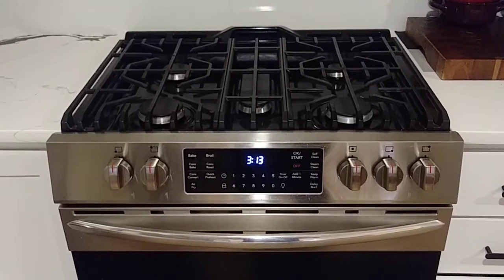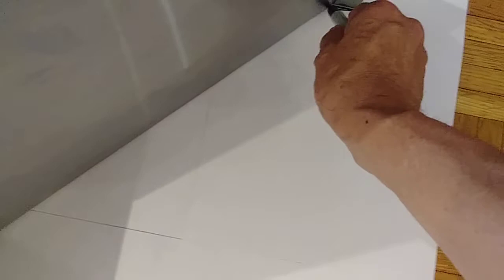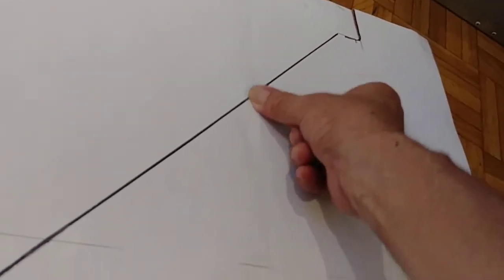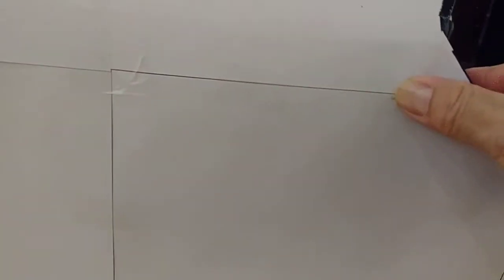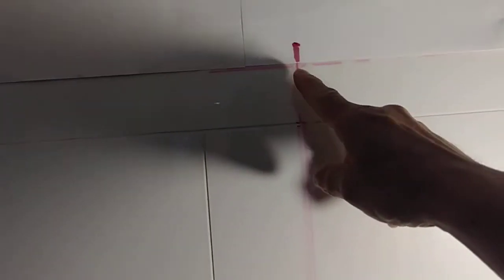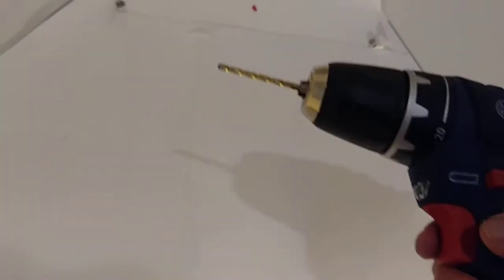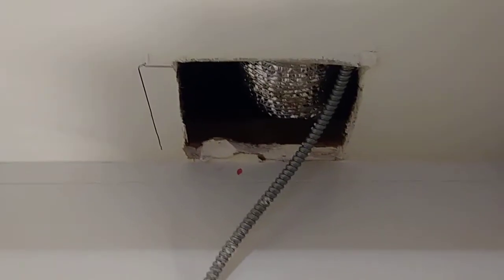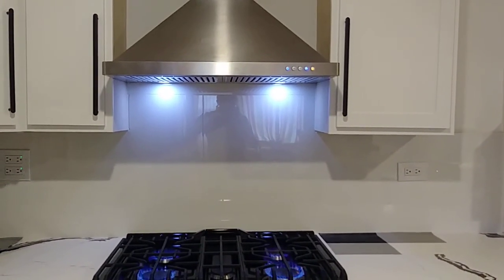🤙Easy Method to Install WALL RANGE HOOD👍